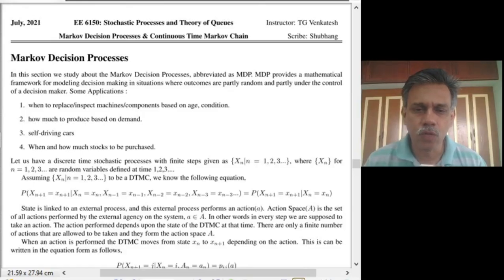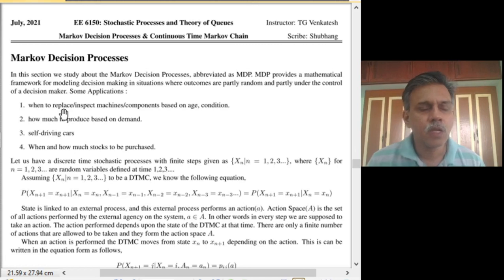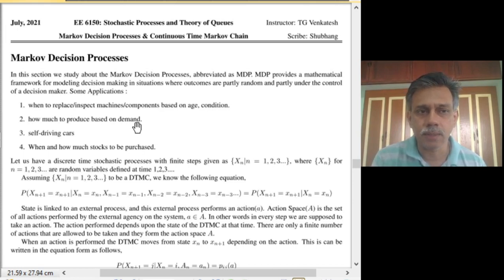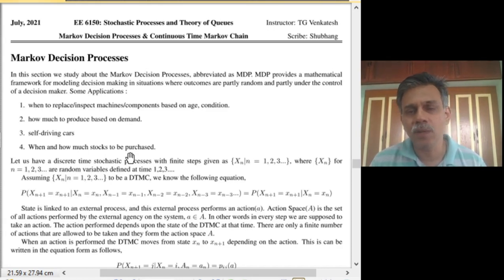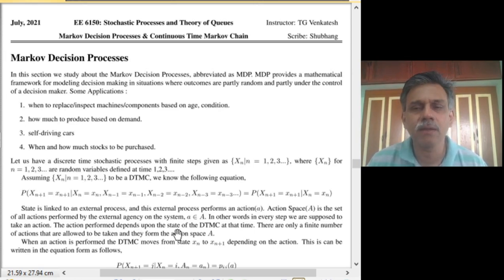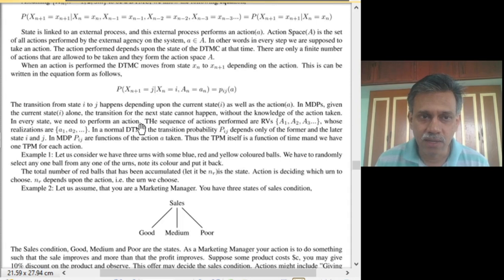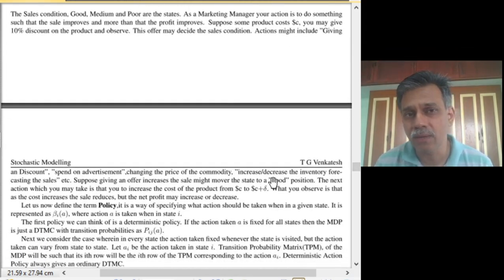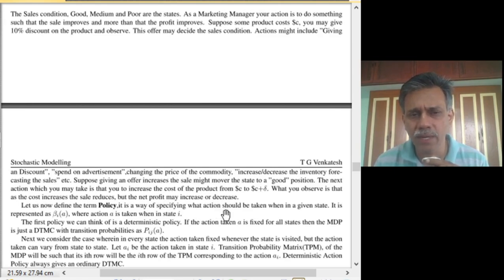Lecture 12: Markov Decision Process